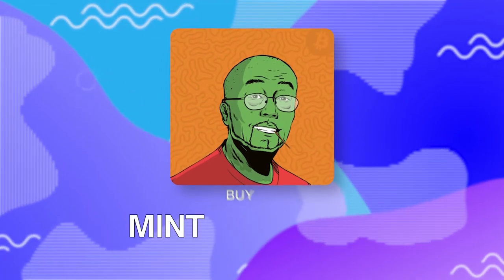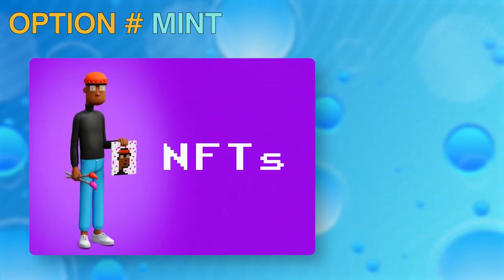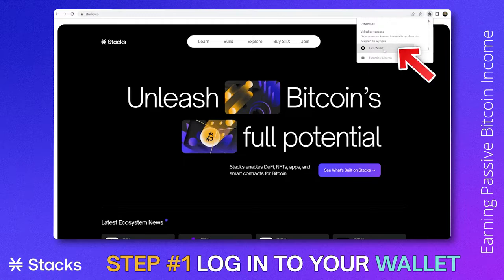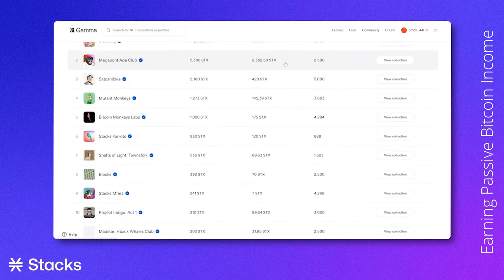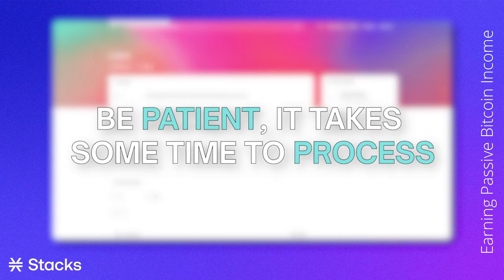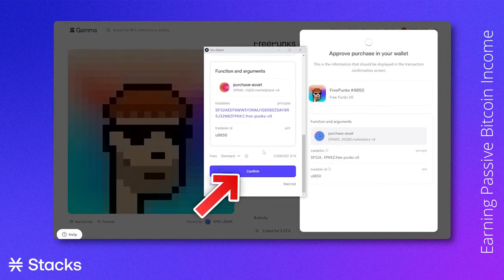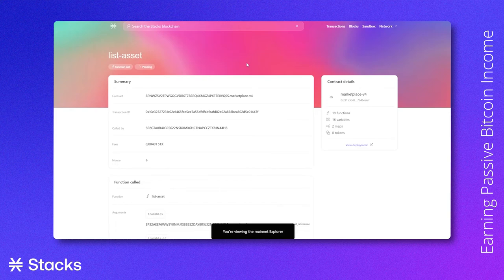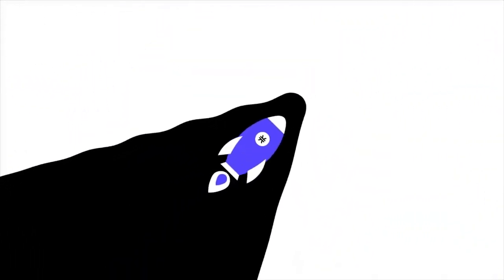Buying & Trading Stacks NFTs Secured by Bitcoin on Web – Stacks Tutorials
⛓️ This video provides an introduction to buy NFTs via the mobile Xverse Stacks & Bitcoin Wallet. The video will teach you how to buy, sell, send and mint NFTs on the Stacks Blockchain, secured by Bitcoin ⛓️